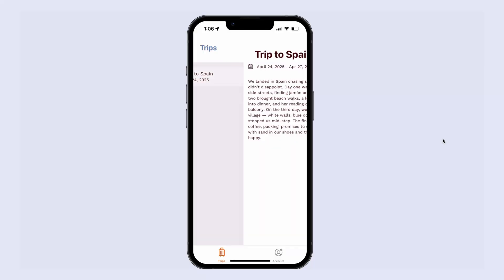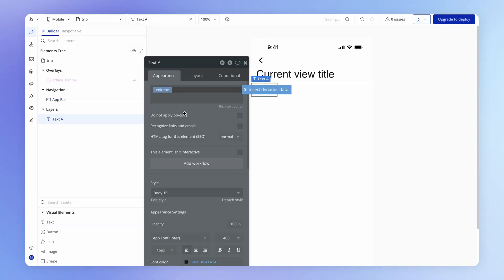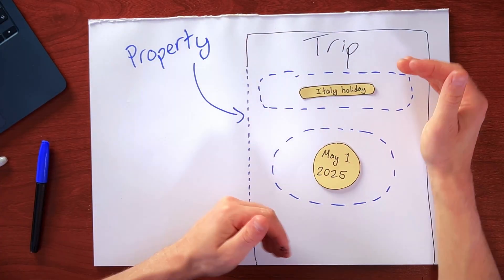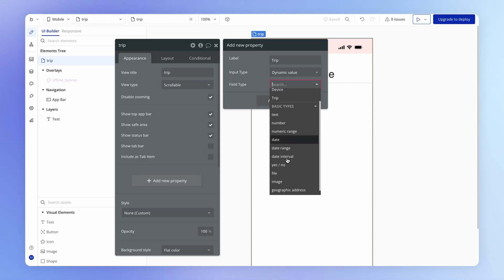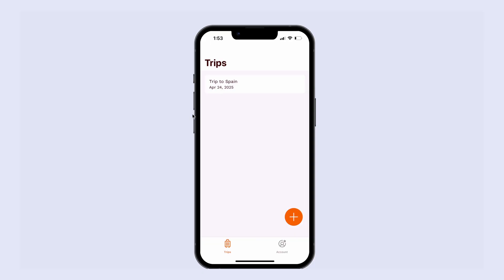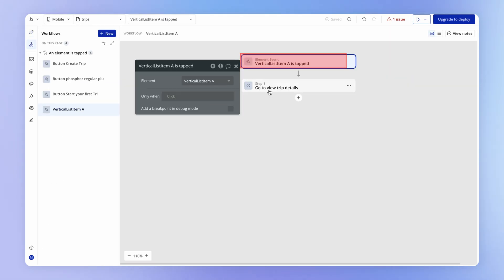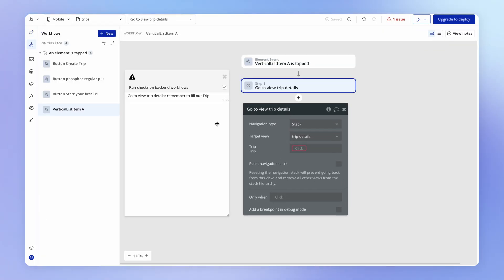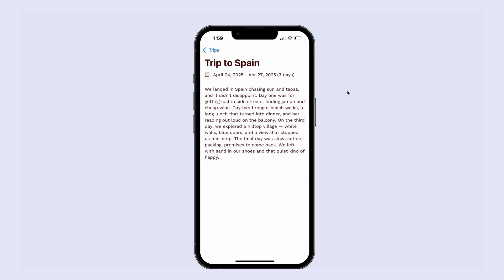View properties (Lesson 2.7)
View properties are like little windows that let us pass data into a view and then use it there.
In this lesson, we’ll set up a view to display a trip’s details and use a view property to pass in the trip we want to display details about.

00:00 Understanding view properties
03:10 Creating a view property
05:03 Passing data into a view